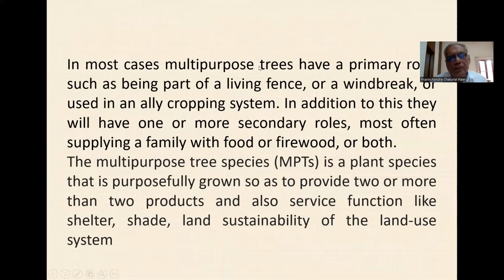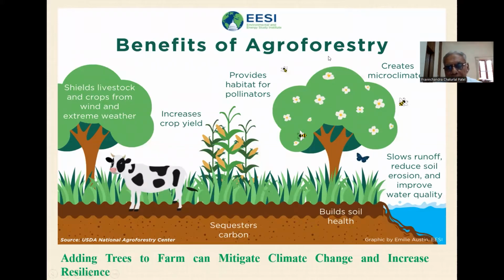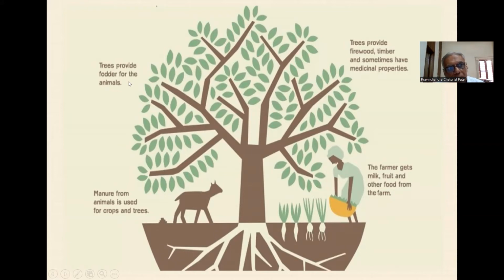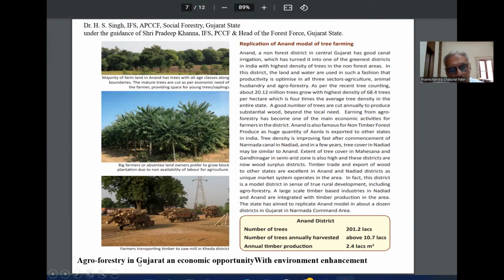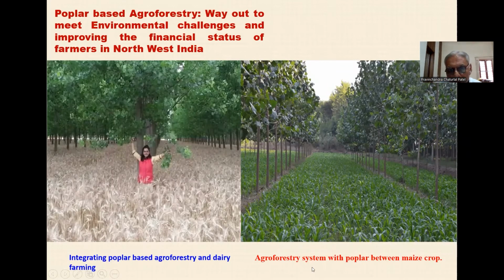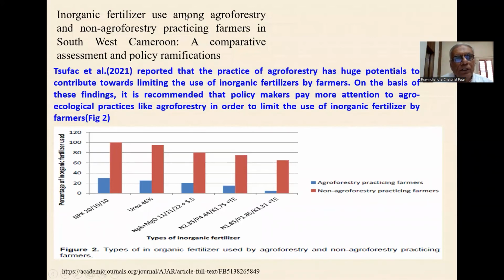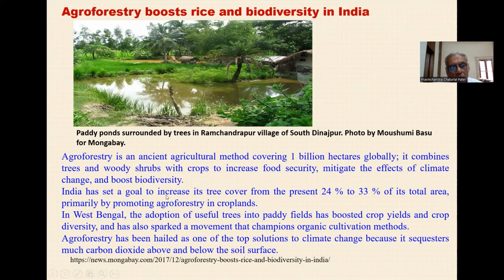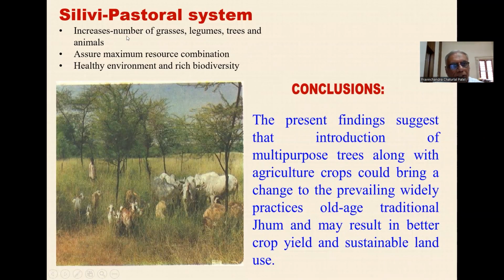ROLE OF MULTIPURPOSE TREE SPECIES IN PROBLEMATIC SOIL AND WASTELAND DEVELOPMENT BY DR.P.C. PATEL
In most cases multipurpose trees have a primary role; such as being part of a living fence, or a windbreak, or used in an ally cropping system. In addition to this they will have one or more secondary roles, most often supplying a family with food or firewood, or both.
The multipurpose tree species (MPTs) is a plant species that is purposefully grown so as to provide two or more than two products and also service function like shelter, shade, land sustainability of the land-use system.
Multipurpose trees in agroforestry can yield wood for construction, fuelwood, fodder, and fruits. In alley cropping, rows of trees are planted closely together between rows of agricultural crops. These hedgerows can reduce soil erosion, and, when pruned regularly, provide valuable fuel and fodder.
Agroforestry systems like silviculture, silvi-pasture etc can improve the physical and chemical properties of soil along with additional return on long-term basis. So, it improves problematic soil.
Poplar based Agroforestry: Way out to meet Environmental challenges and improving the financial status of farmers in North West India
Inorganic fertilizer uses among agroforestry and non-agroforestry practicing farmers in South West Cameroon: A comparative assessment and policy ramifications
Tasufac et al. (2021) reported that the practice of agroforestry has huge potentials to contribute towards limiting the use of inorganic fertilizers by farmers. On the basis of these findings, it is recommended that policy makers pay more attention to agro-ecological practices like agroforestry in order to limit the use of inorganic fertilizer by farmers.
Agroforestry boosts rice and biodiversity in India
Agroforestry is an ancient agricultural method covering 1 billion hectares globally; it combines trees and woody shrubs with crops to increase food security, mitigate the effects of climate change, and boost biodiversity.
India has set a goal to increase its tree cover from the present 24 % to 33 % of its total area, primarily by promoting agroforestry in croplands.
In West Bengal, the adoption of useful trees into paddy fields has boosted crop yields and crop diversity, and has also sparked a movement that champions organic cultivation methods.
Agroforestry has been hailed as one of the top solutions to climate change because it sequesters much carbon dioxide above and below the soil surface.
 Benefit of Silivi-Pastoral System:
• Increases-number of grasses, legumes, trees and animals
• Assure maximum resource combination
• Healthy environment and rich biodiversity